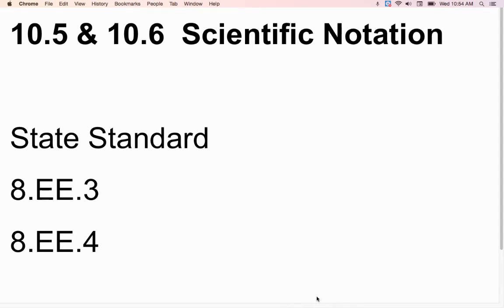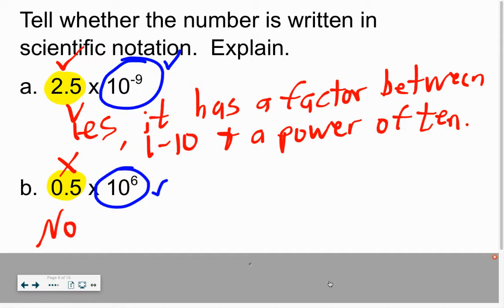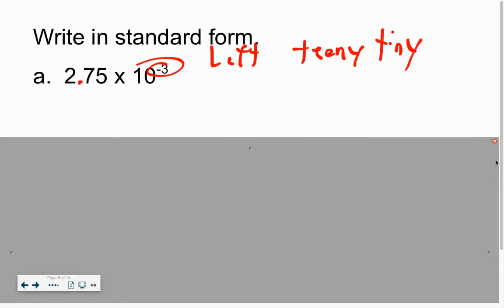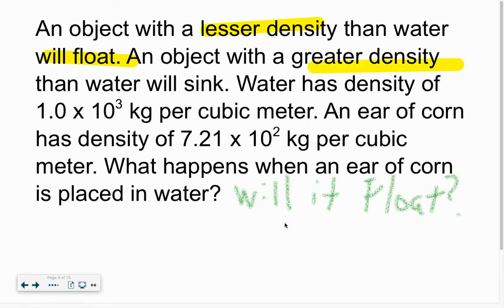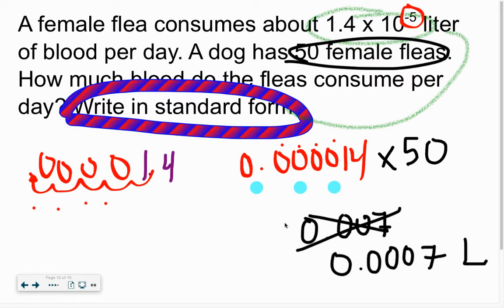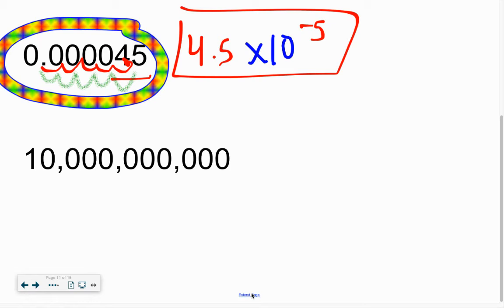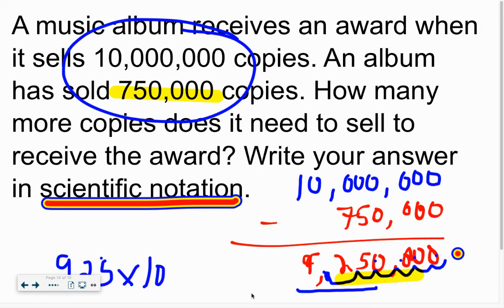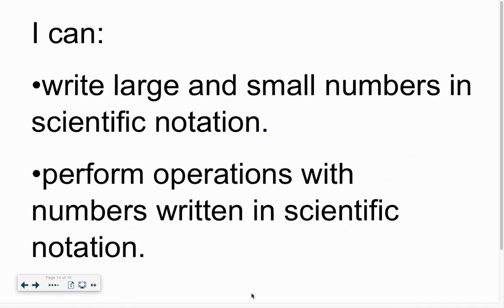10.5 & 10.6 C3 Scientific Notation